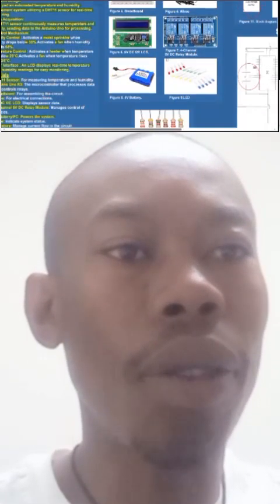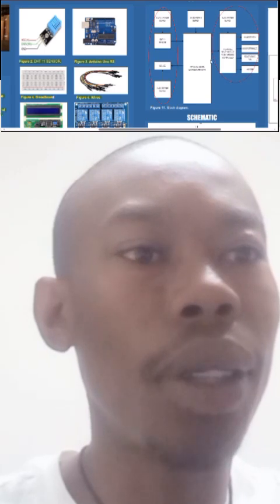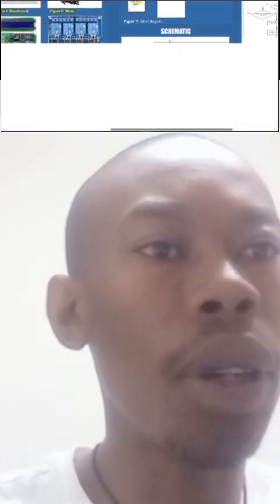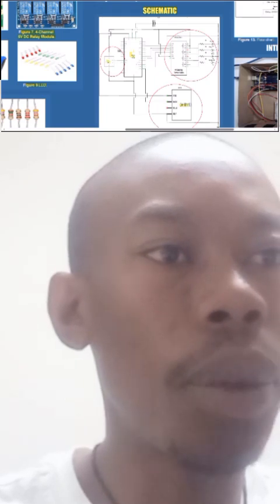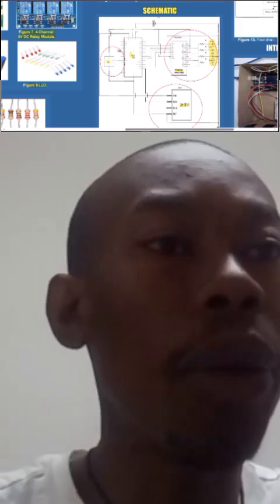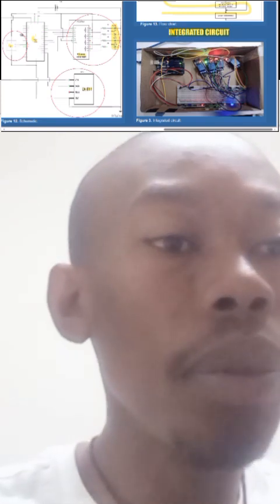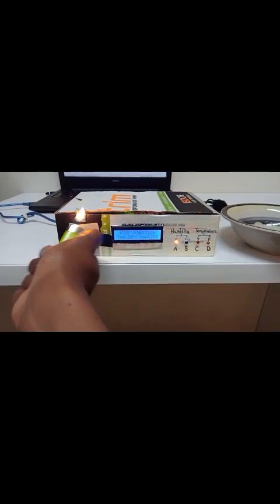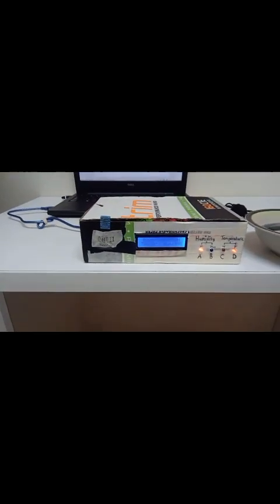AUTOMATIC TEMPERATURE AND HUMIDITY CONTROL SYSTEM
DHT11 sensor, I2C lcd and Arduino Uno r3 microcontroller based temperature and humidity control system .